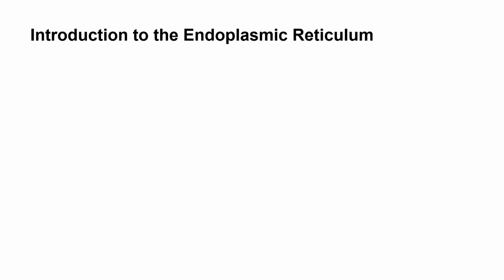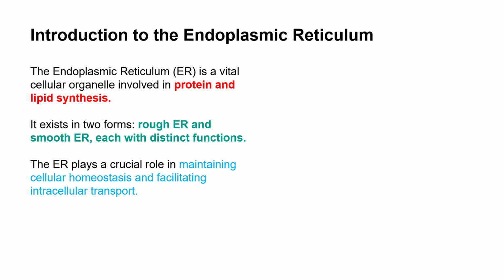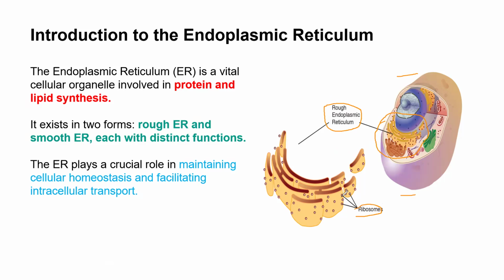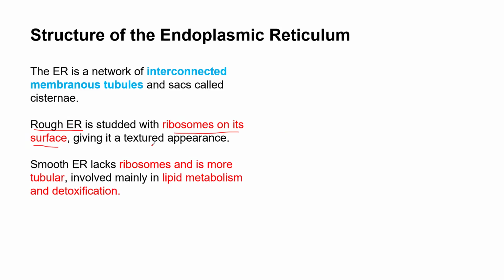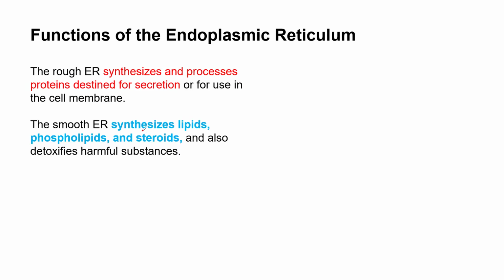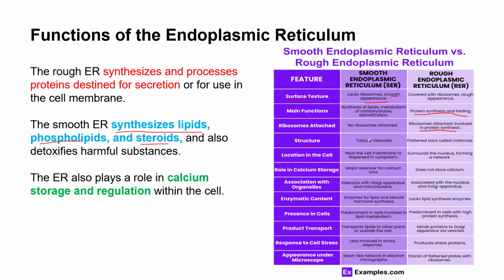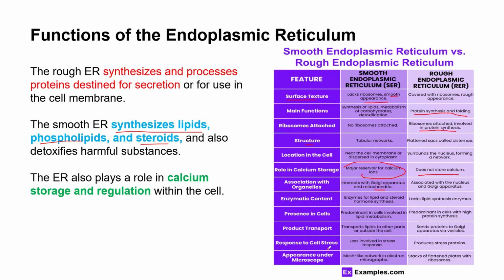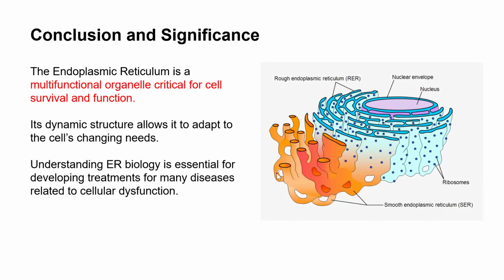Endoplasmic Reticulum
The endoplasmic reticulum (ER) is a network of membranes within eukaryotic cells that plays a crucial role in synthesizing, folding, modifying, and transporting proteins and lipids. It is divided into two types: the rough endoplasmic reticulum (RER), which is studded with ribosomes and involved in protein synthesis, and the smooth endoplasmic reticulum (SER), which lacks ribosomes and is responsible for lipid synthesis, detoxification, and calcium storage. The ER is the largest organelle in most eukaryotic cells and is continuous with the nuclear envelope. endoplasmicreticulum cell cellbiology @BiologyMadeEasy-pi6dq